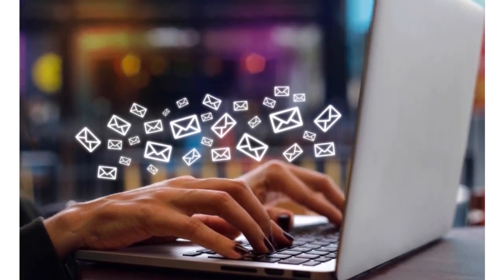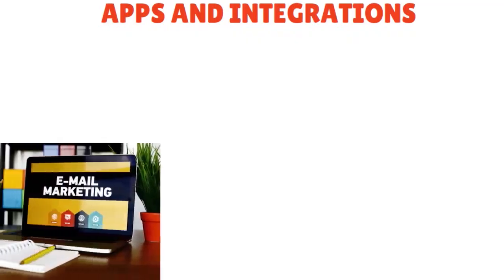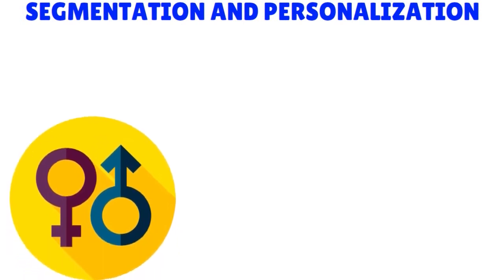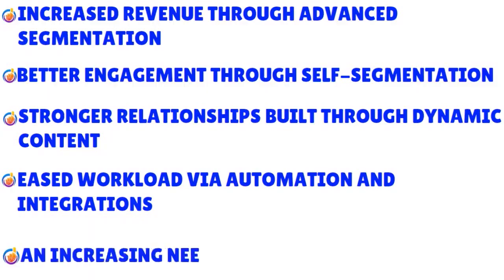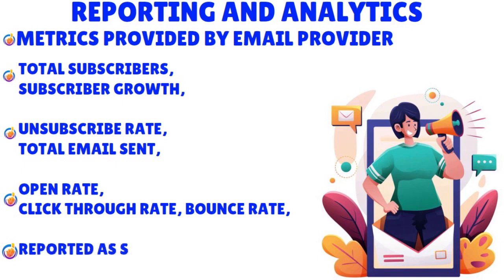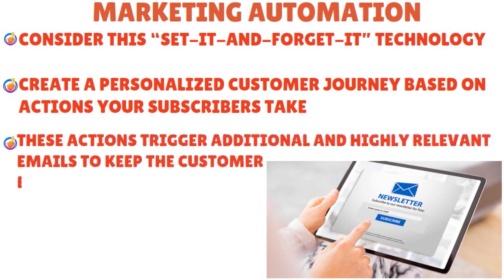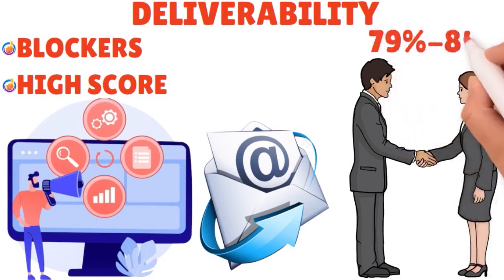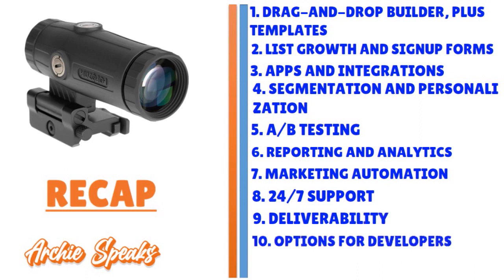Boost PROFITS Instantly! Email Marketing Software Is DOING *Amazing Things* This Year. Learn More.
The Most Important Tip for Choosing Email Marketing Software - You Won't Believe What It Is! Uncover the Secret to Finding the Perfect Email Marketing Solution! Get the Secret to Better Emails!